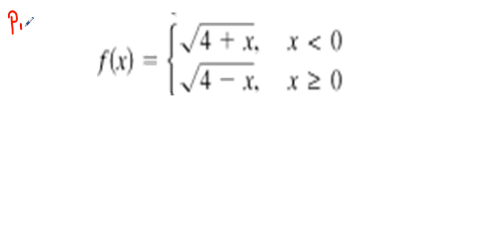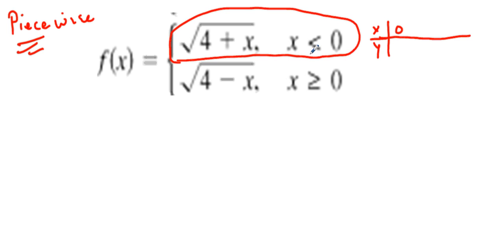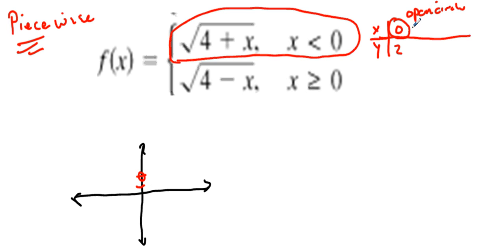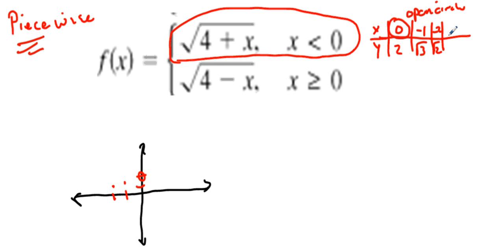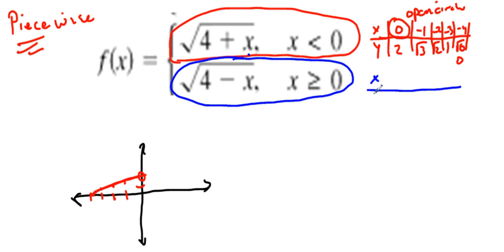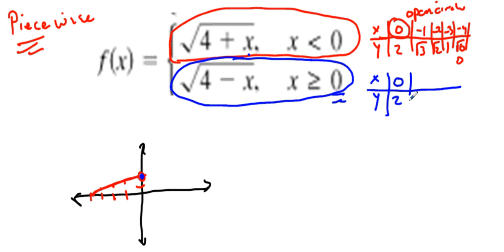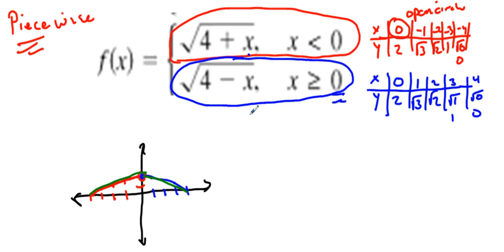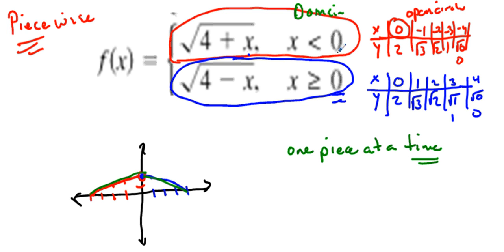Piecewise Graphs Example 3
Final example of how to graph piecewise functions